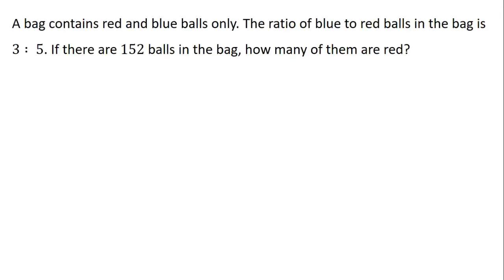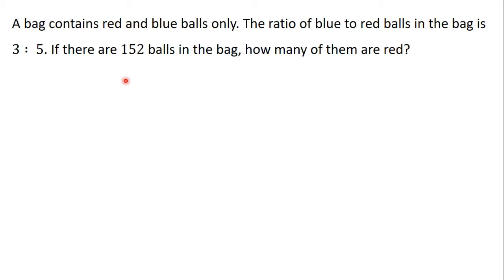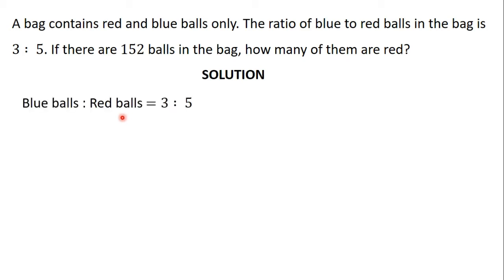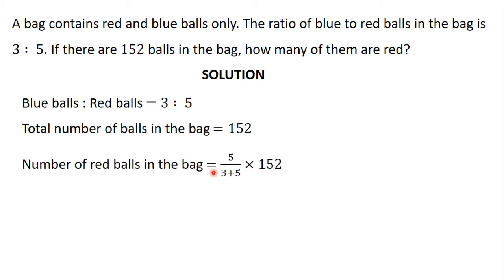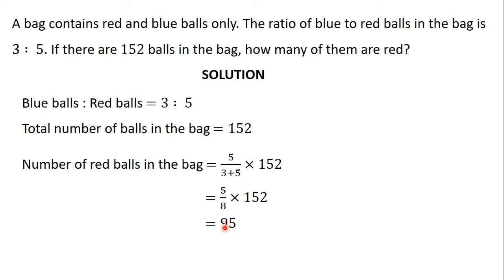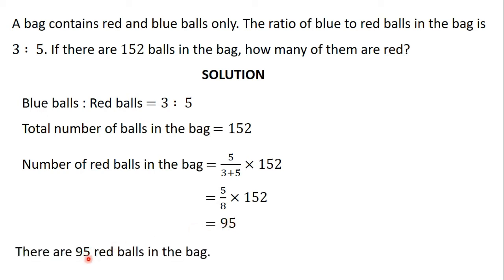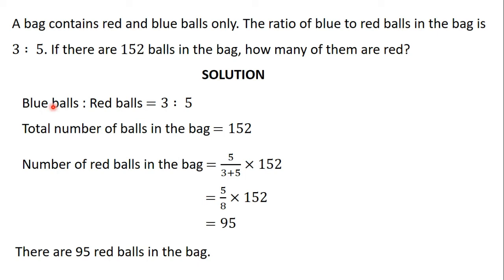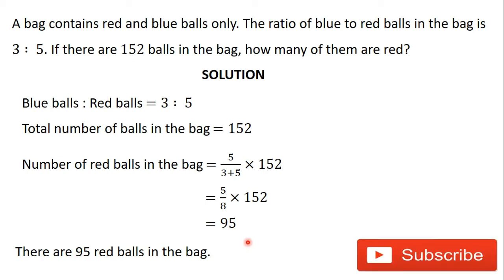9 Proportional Sharing QUESTION 3